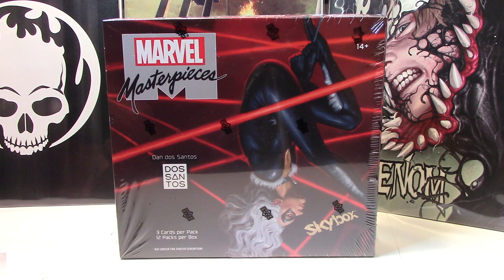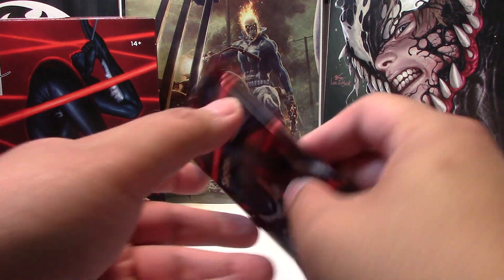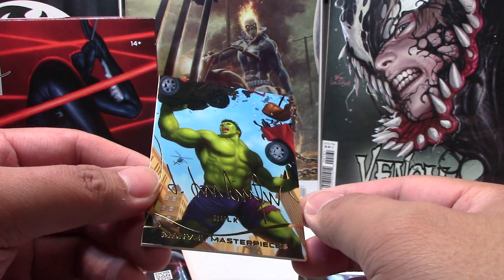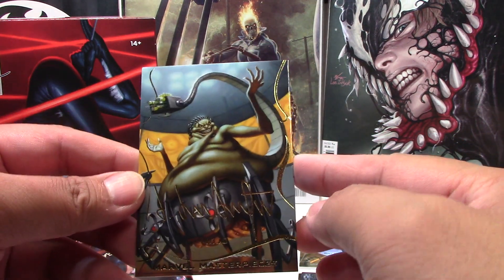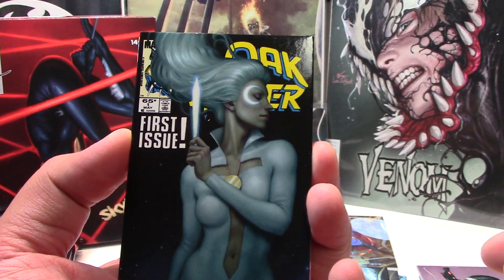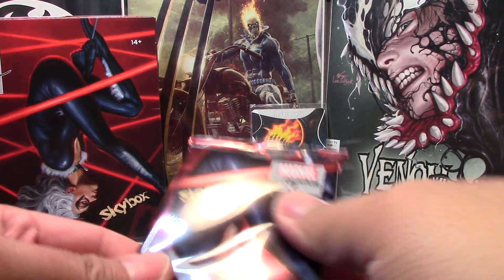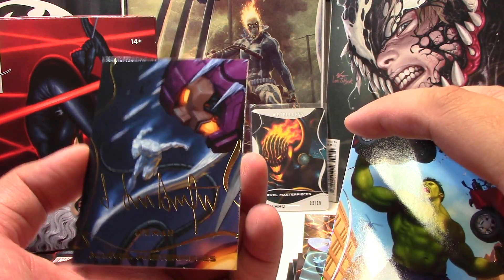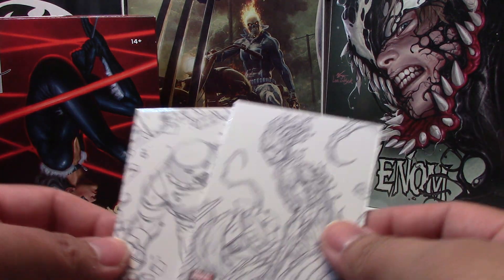MOST EXPENSIVE MARVEL PRODUCT I'VE EVER BOUGHT! 2022 Marvel Masterpieces Dos Santos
Hey Everyone!

You are all probably thinking I am crazy for buying a box of this but I thoroughly enjoyed opening this. I hope you all enjoyed watching it!

Stay Squared!
The W2 (W Squared) Guys